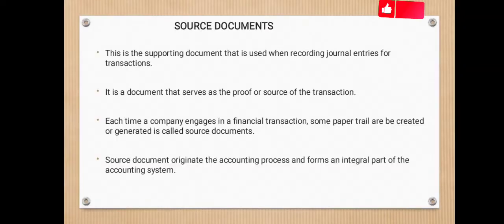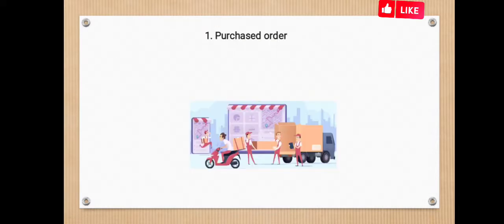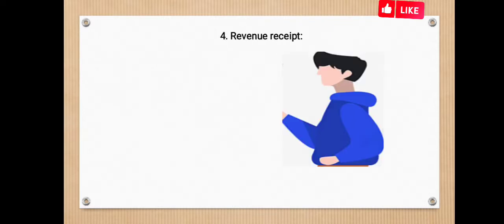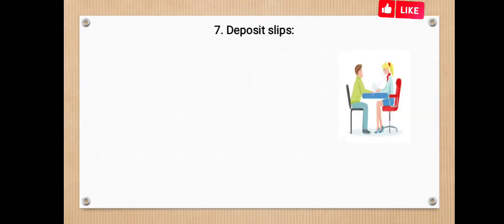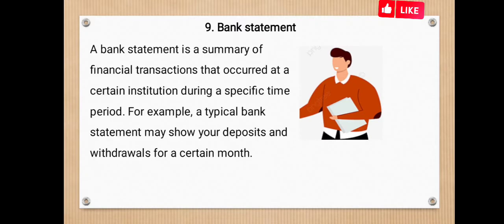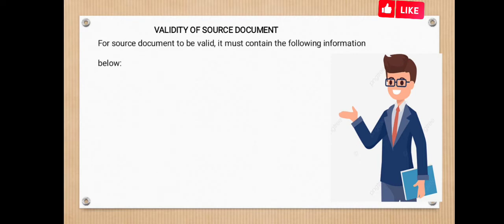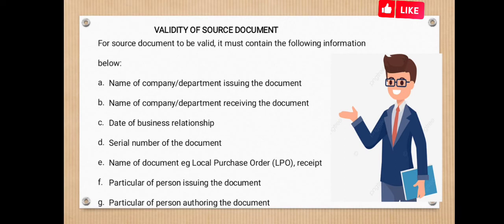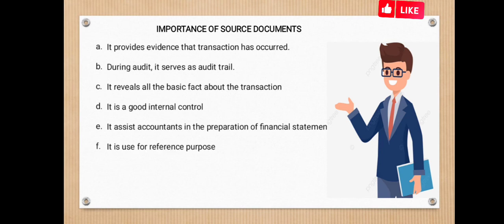Prepare Financial Statements from Source Documents Part 2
The video shows various type of source documents that are relevant to the preparation of financial statements. All financial statements prepared at every period has its root from the source documents.